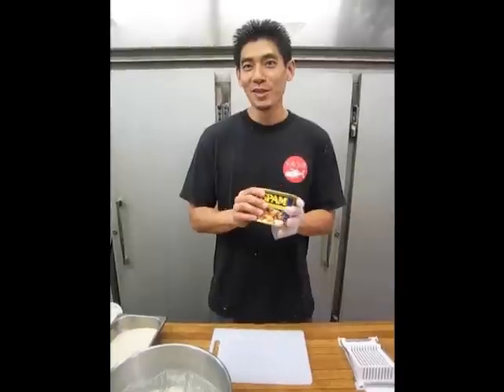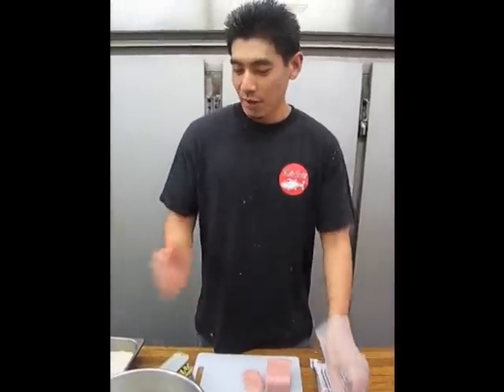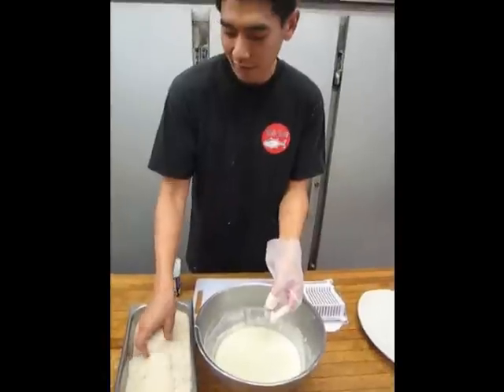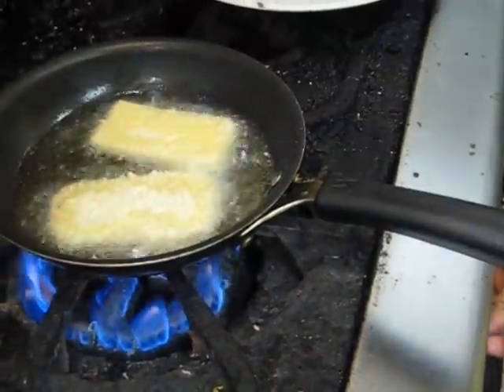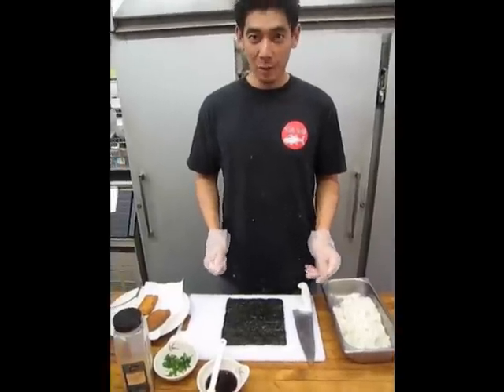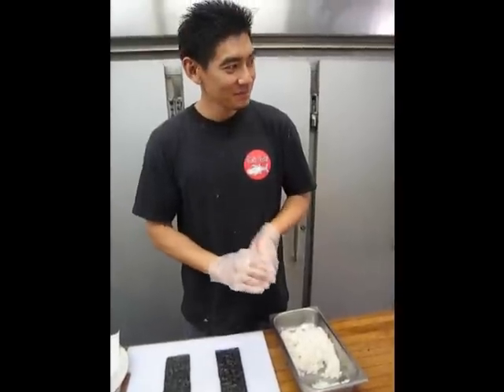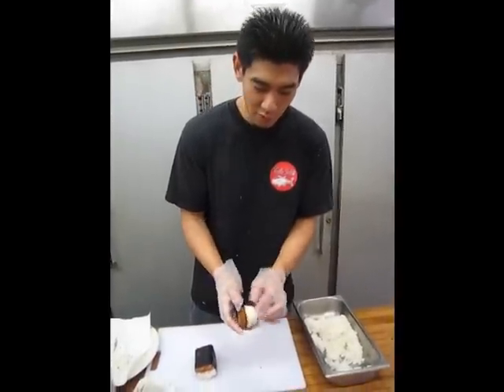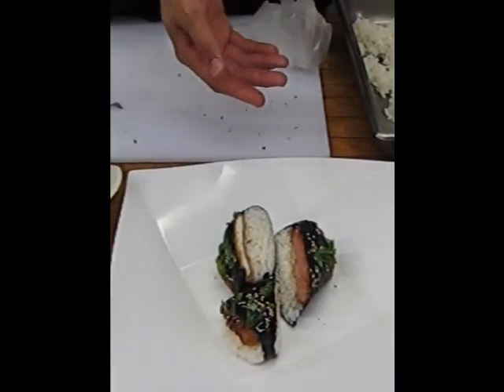Spam and Tofu Musubi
This is how its done, Deliciousness!!!